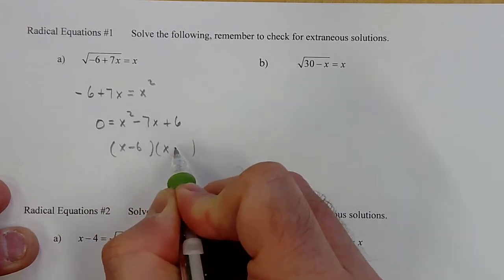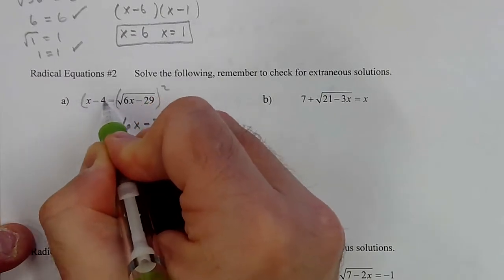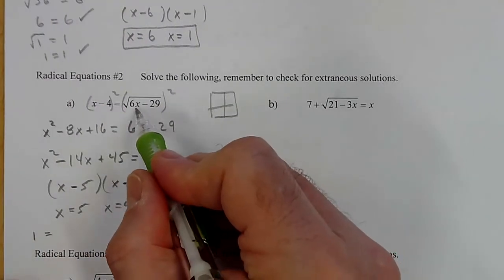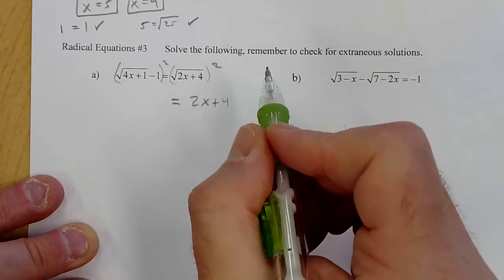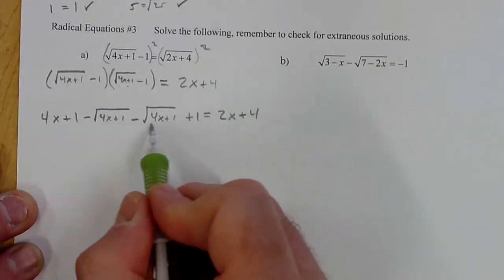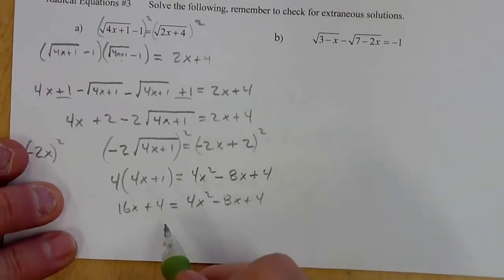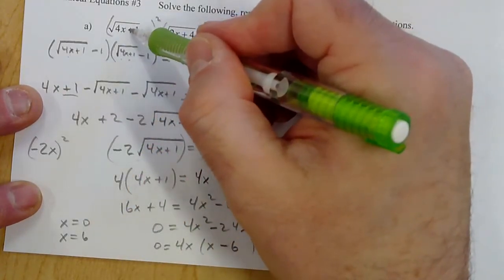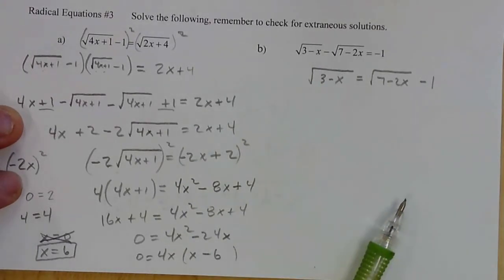Int 3 Day 28 Radical Equations